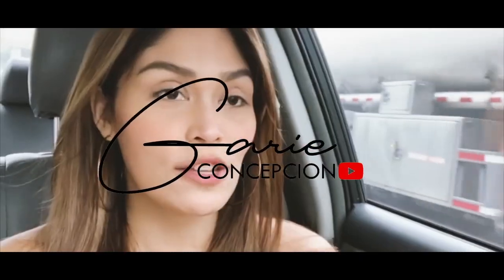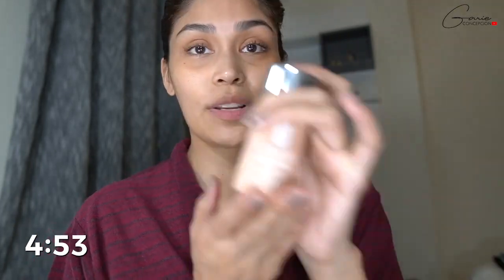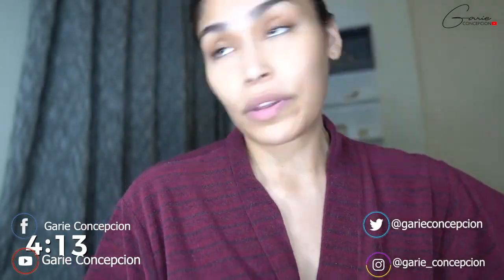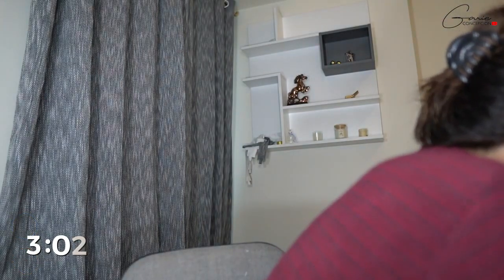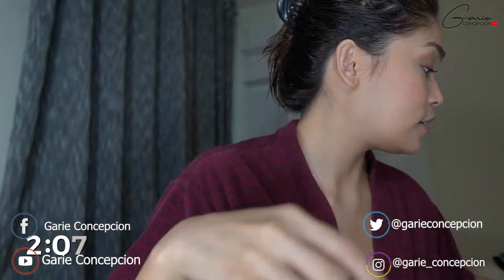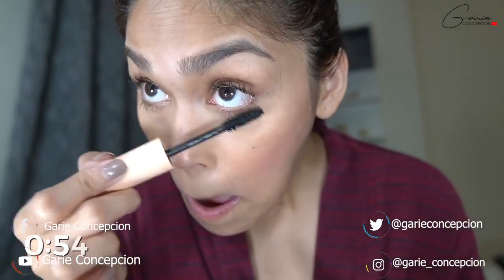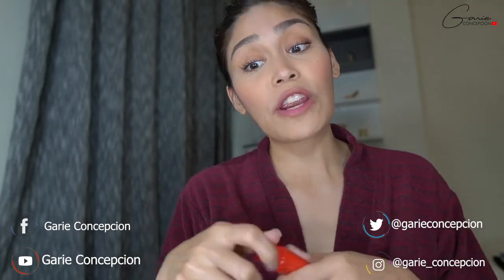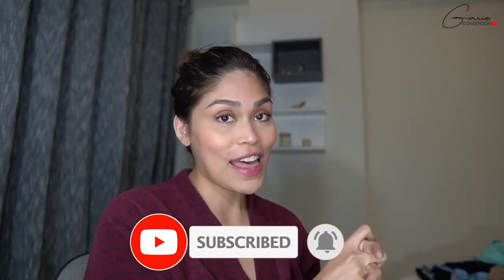5 MINUTE MAKE UP CHALLENGE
I cannot wait for all of us to get to know each other!

Make Up used:
1. Concealer
Seam- Cover perfection (Tip Concealer)
Happy Skin- Eye need a miracle (01 Butter)

2.Powder Foundation
Happy Skin- Get even powder foundation (Soft Beige)

3. Mascara
Maybelline- Total temptation Mascara (Pink)
Strokes- Instalush serum mascara (Clear)

4. Blush
Maybelline- Fit me (Blush 40)

5. Lip Tint
Premium Stain- Lip tint (follow them on IG @thepremiumstain)
Paw Paw

Visuals: Rafael Manaligod
Produced and Taped @MMLPH